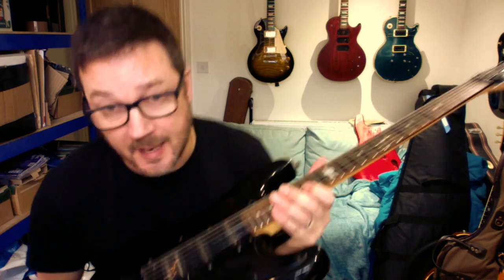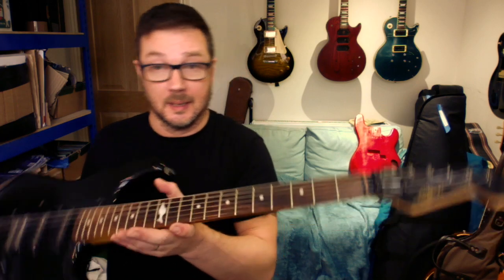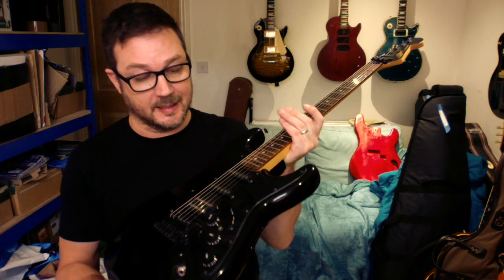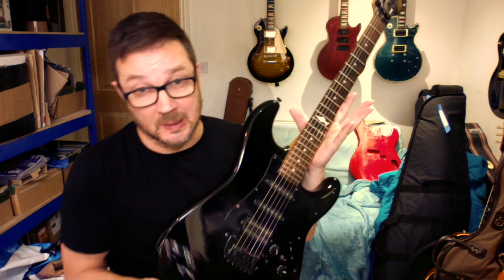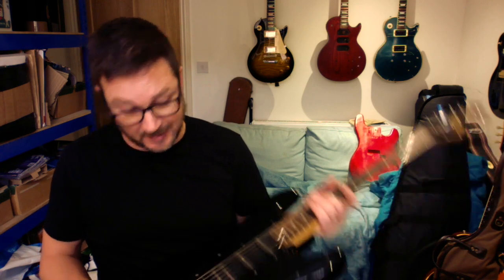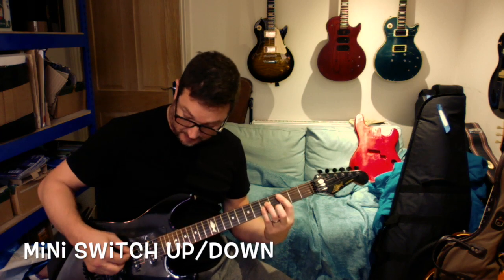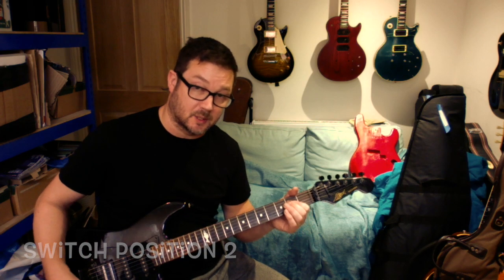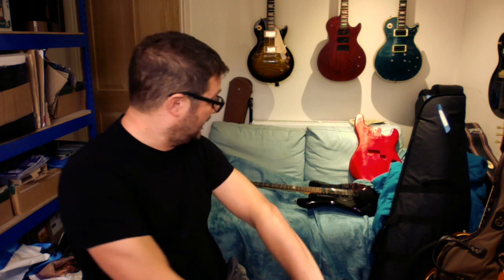Marlin Sidewinder 1980s Stratocaster Type Guitar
Nice 80s built Marlin Sidewinder with 1 x Humbucker, 2 Single Coil Alnico's, 5 Way selector switch + mini switch. Great condition.